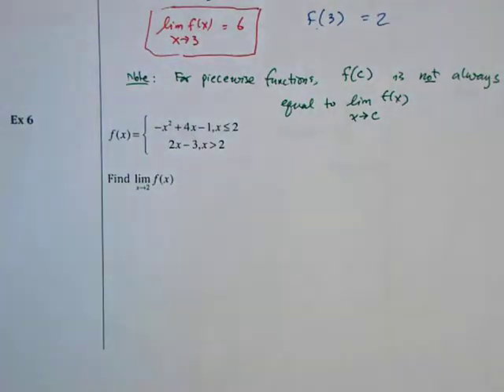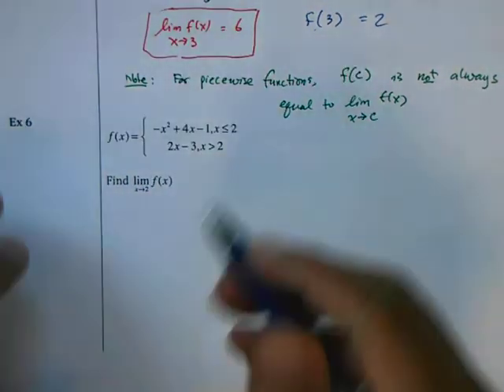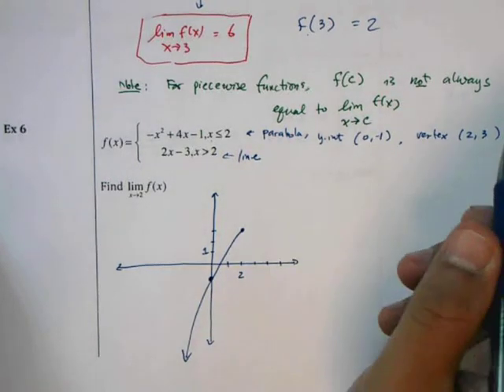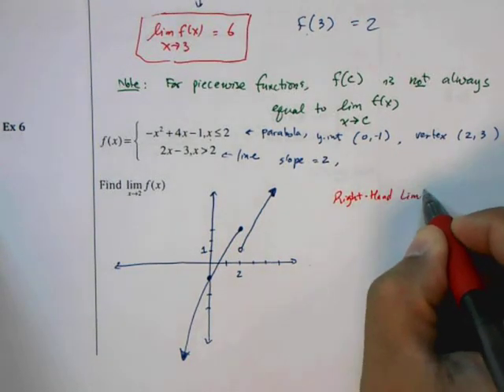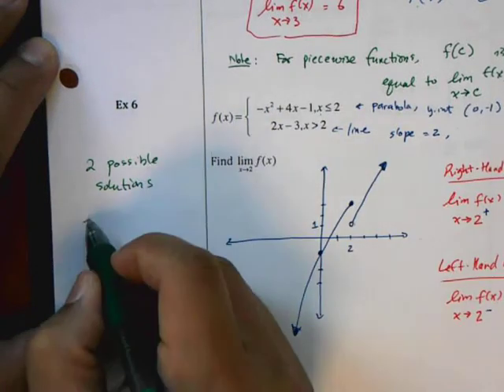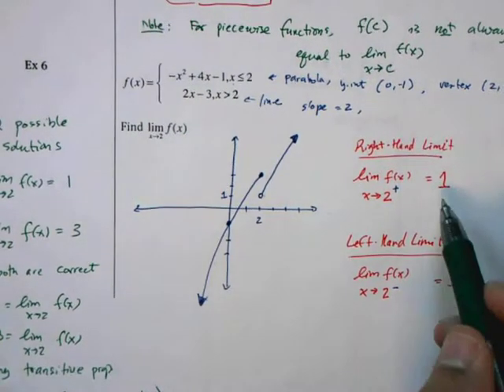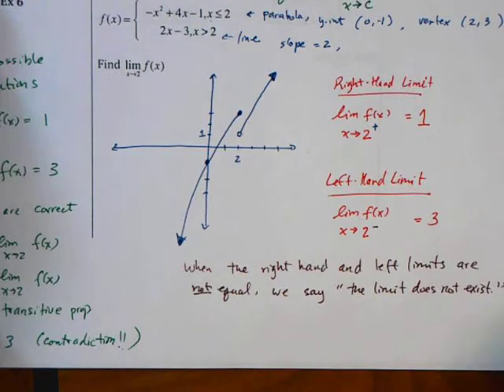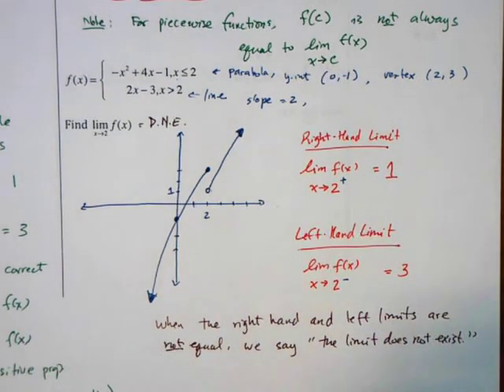10 3 Left Hand and Right Hand Limit